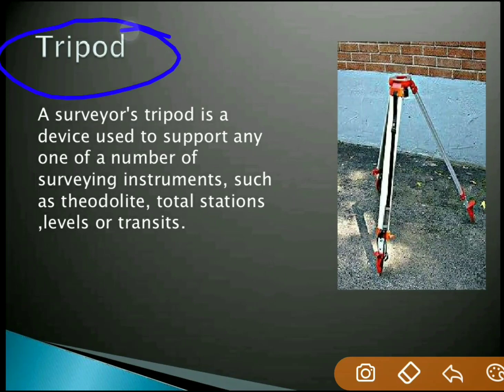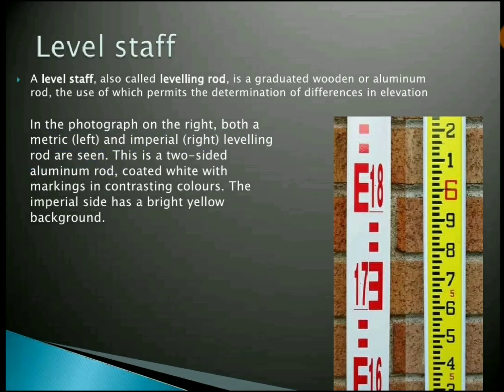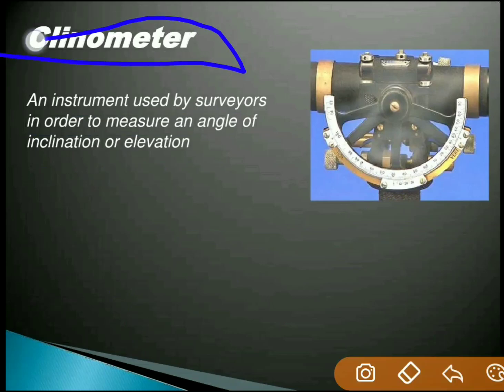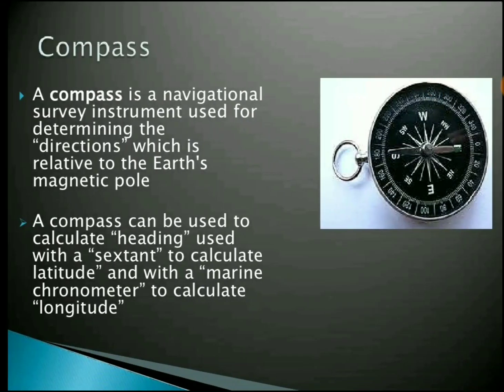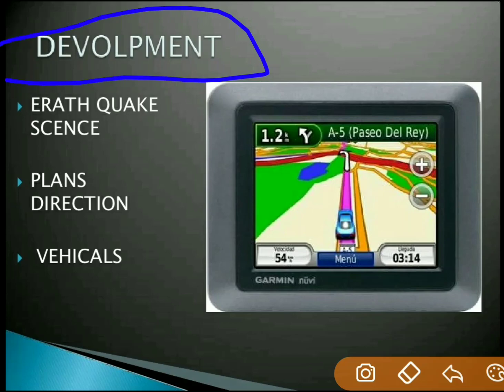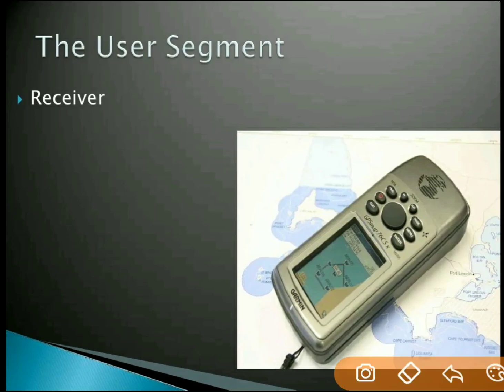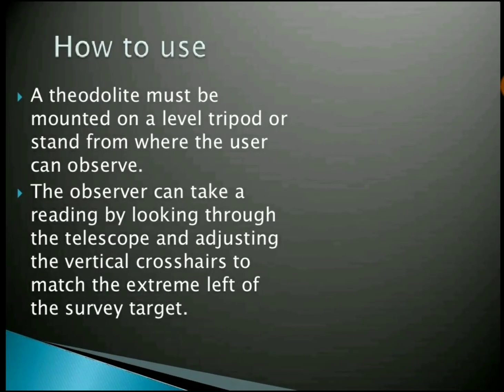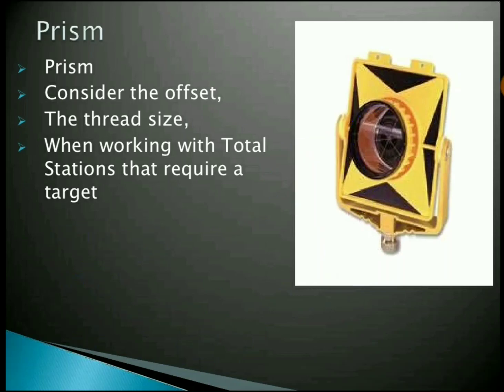Surveying_instruments used in surveying